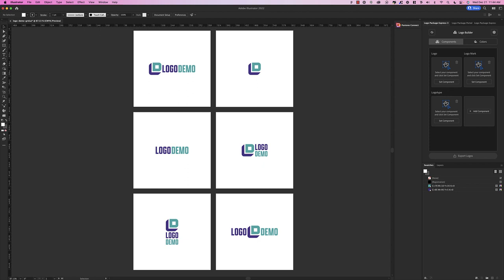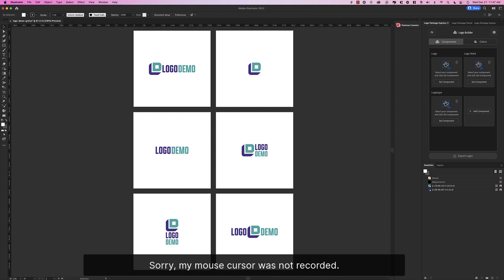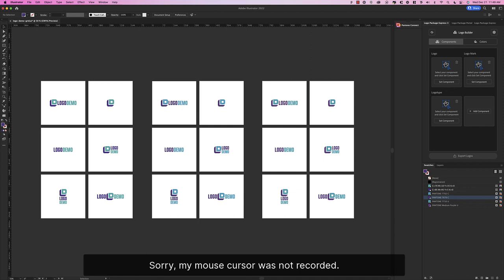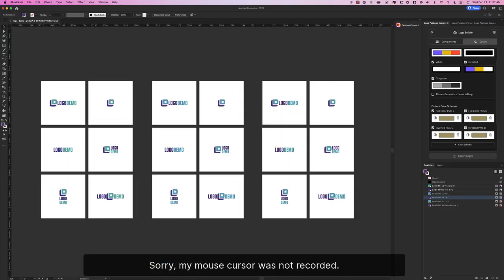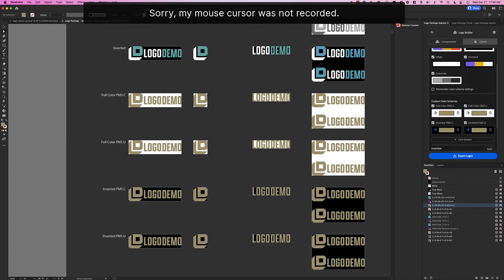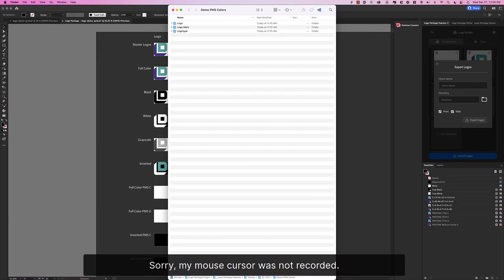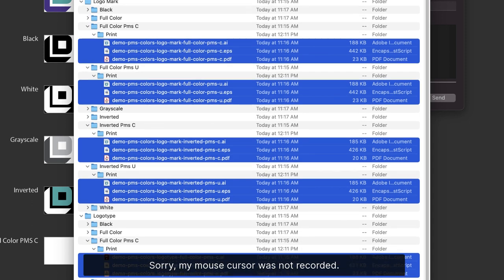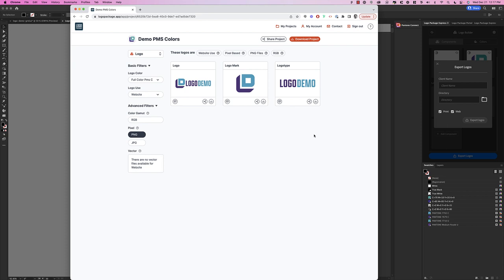Pantone for Logo Package Express 3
You may know that Pantone is no longer available in Illustrator without a paid subscription to Pantone Connect. Logo Package Express cannot include a feature in my project which relies on another third party extension to function.

These decisions from Adobe and Pantone are very disappointing to us, but we have no control over it.

This tutorial will show you how to manually apply Pantone colors on custom color schemes — allowing you to export Pantone, but without the automatic conversion.

00:00 Intro
00:39 Explanation
01:29 Conversion Methods
03:01 Legacy Illustrator Conversion
05:40 Pantone Connect Conversion
06:03 Export Pantone Workaround
12:12 Pantone in the Export Folder
14:28 Pantone in the Portal
16:21 Conclusion